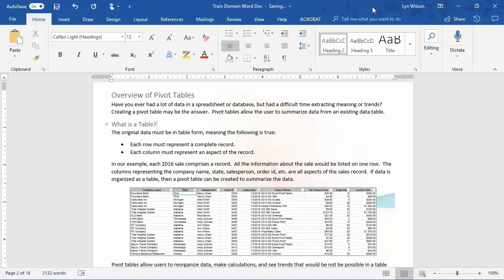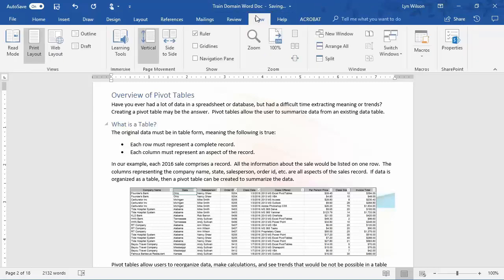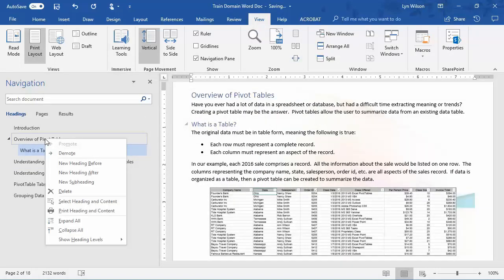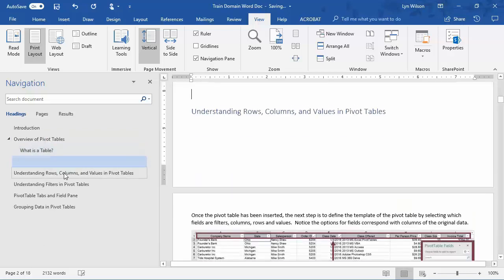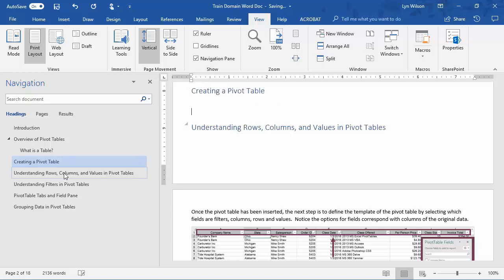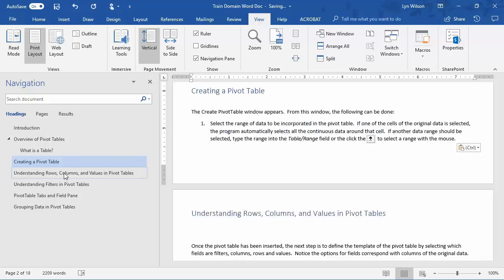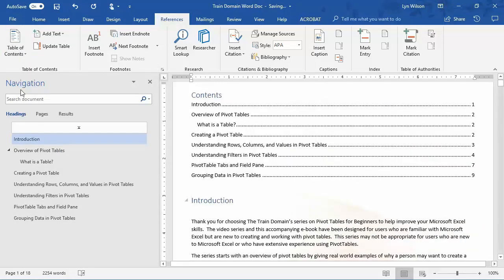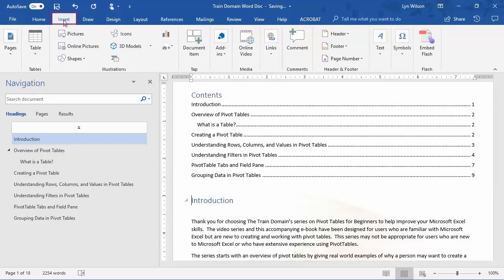How to Create a Table of Contents Using Microsoft Word 2016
Learn how to Create a Table of Contents Using Microsoft Word 2016

Tools we used to create this video:
Adobe Captivate